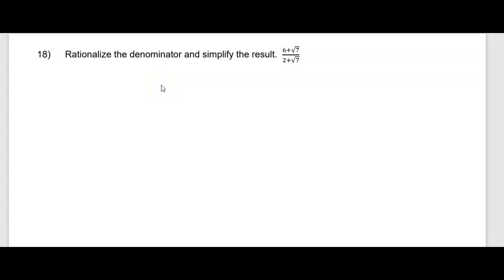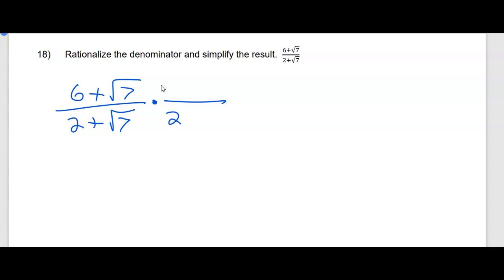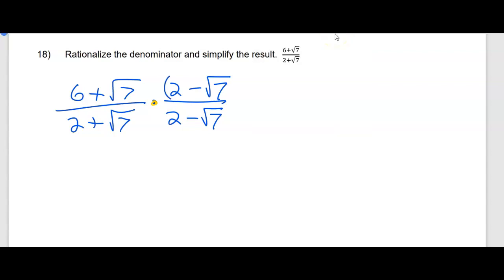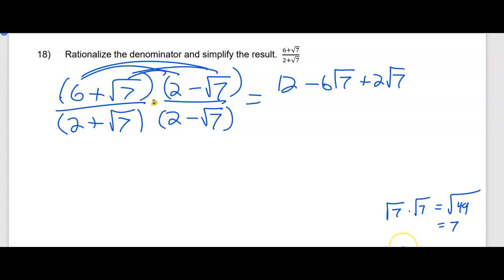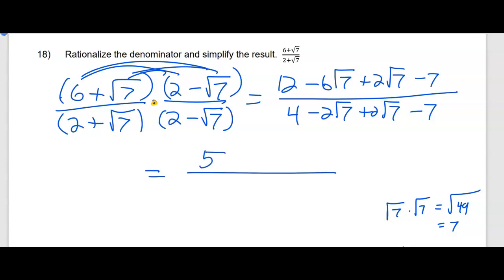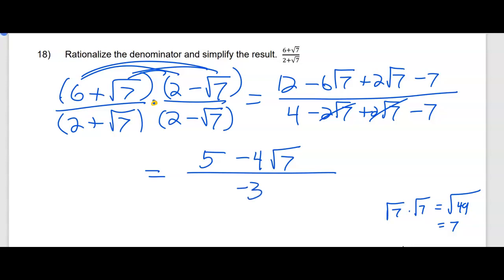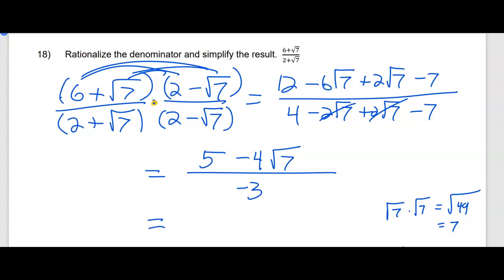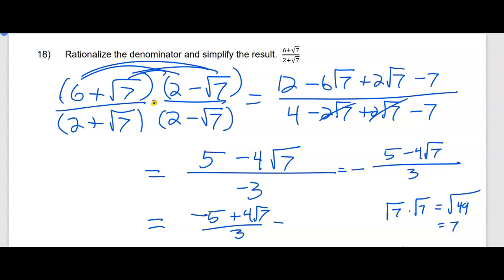IA Rationalize Binomial Denominator, no Variables